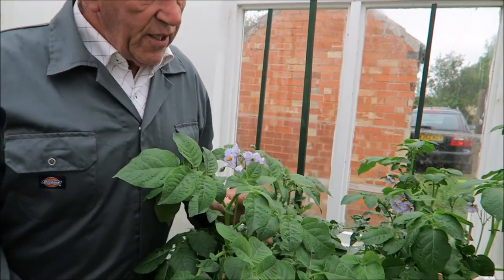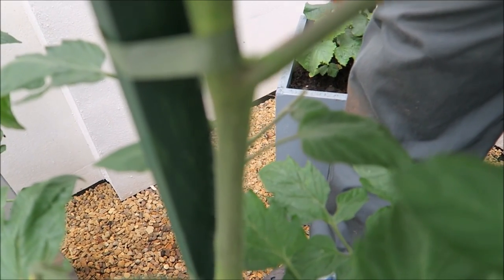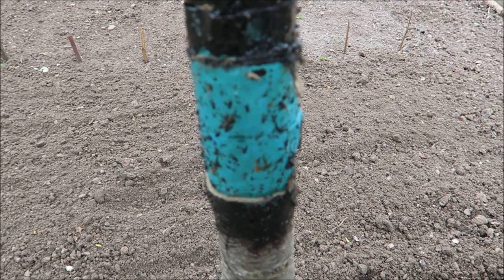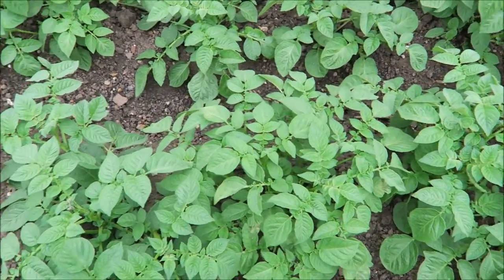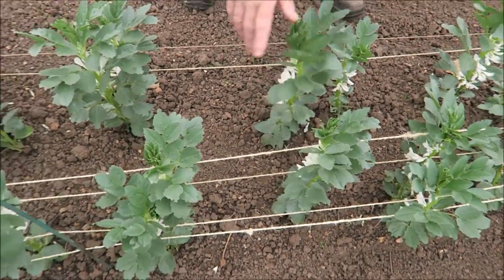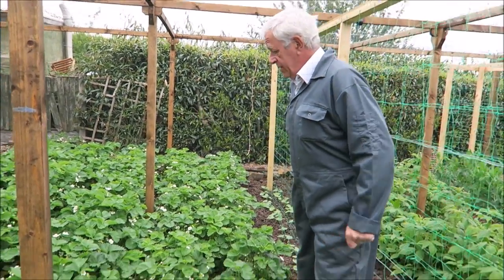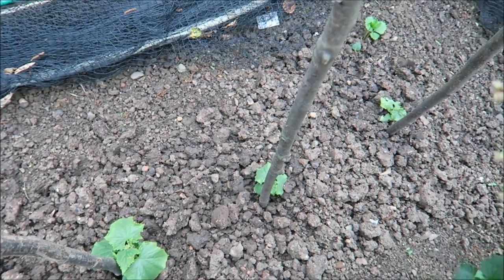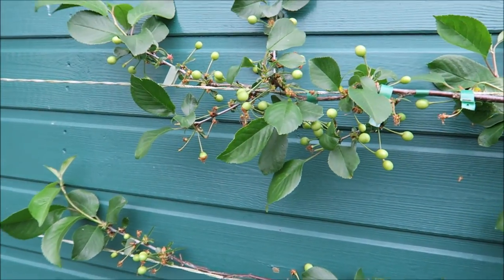Castle Hill Garden Full Garden Update.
Full garden update this week. The cold weather has damaged some young plants. Things will improve next week as better weather is forecast. Planted some Calla Lillies in the front garden, will carry on planting the rest of the vegetables next week. A female pheasant and her five chicks came to the bird station this week.
Music  How It Began - Silent Partner.
Episode 13.